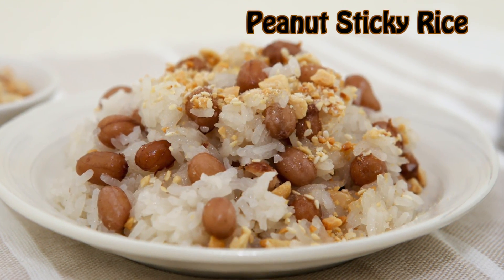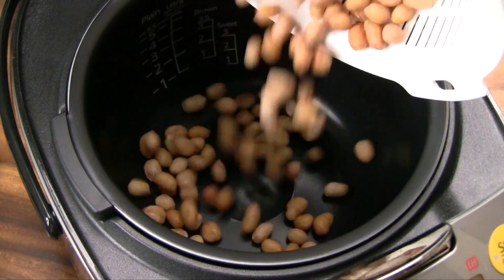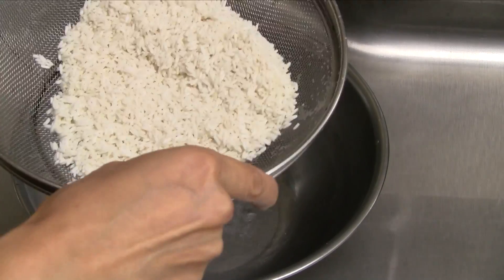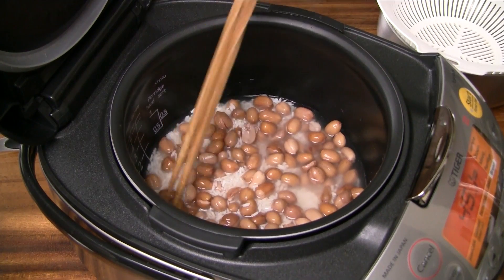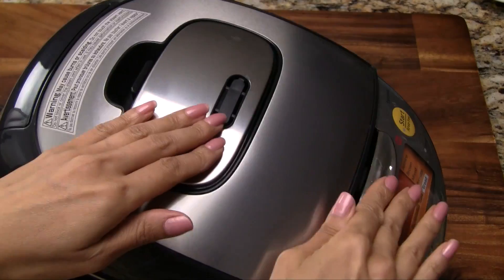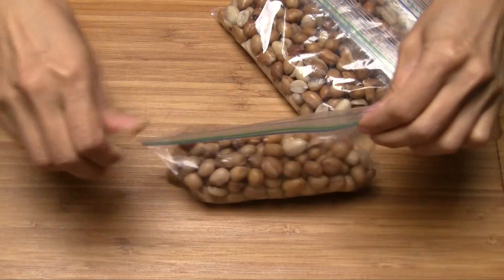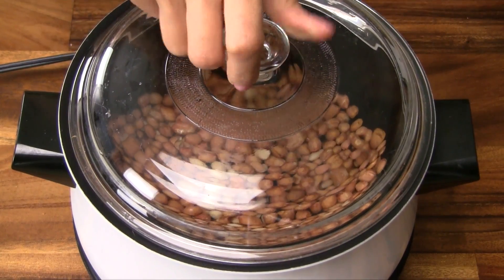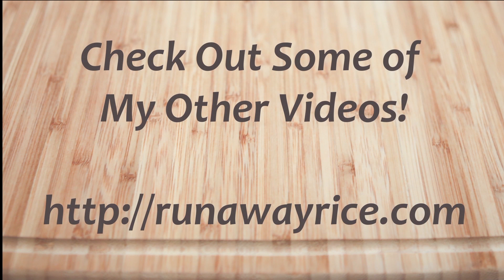Peanut Sticky Rice (Xoi Dau Phong)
What's for breakfast? How about delicious and satisfying Peanut Sticky Rice. This no-fail recipe uses a rice cooker to cook everything. With minimal prepping, you can have a hot and tasty breakfast to enjoy!

Tools used in this video:

Tiger JKT-S10U-K IH Rice Cooker with Slow Cooker and Bread Maker Stainless Steel, Black 5.5-Cup

Cuisinart Mini-Prep Plus DLC-2A Food Processor

Spirit 3 qt Saucepan

West Bend Slow Cooker, 5-Quart

Instant Pot DUO60 7-in-1 Multi-Use Programmable Pressure Cooker, Slow Cooker, 6 Quart

Ingredients:

3/4 cup raw shelled peanuts
1/2 tsp salt, divided
4 cups water, divided
1 cup glutinous rice (also called sweet rice)

Topping:
3 Tbsp roasted peanuts
1 Tbsp roasted sesame seeds
1 Tbsp sugar
1/3 tsp salt

Nguyên liệu:

115 g đậu phộng sống còn vỏ lụa
1/2 m cà phê muối, chia phần
1 L nước, chia phần
200 g gạo nếp

Rắc trên mặt:
3 m. canh đậu phộng rang
1 m. canh mè rang
1 m. canh đường
1/3 m. cà phê muối

Cho 4 phần ăn